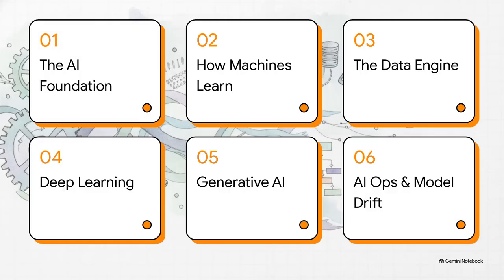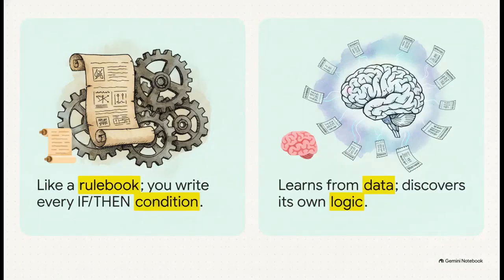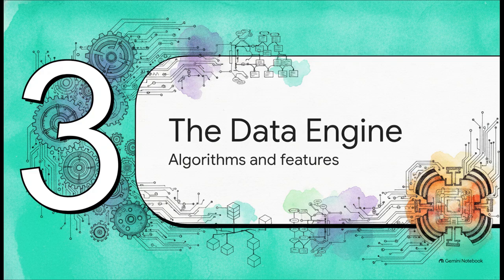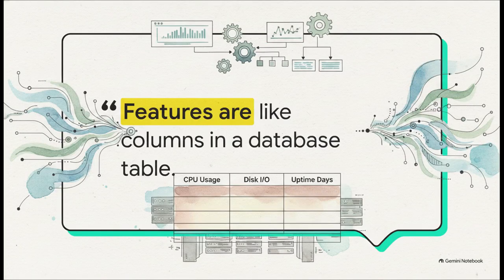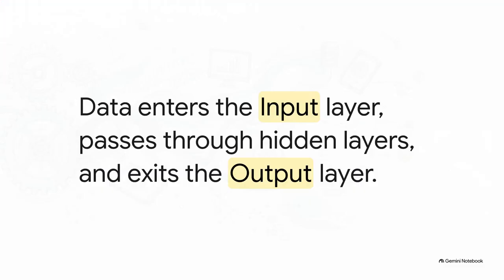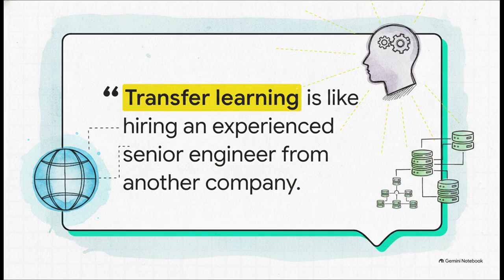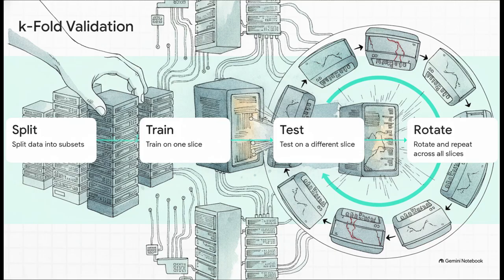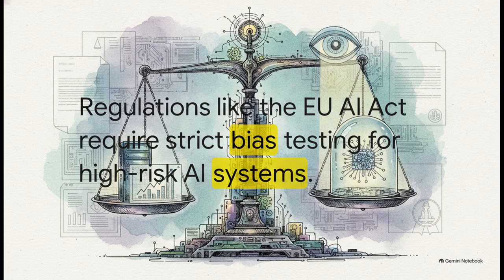10 Demystifying AI: What Every DevOps Engineer Should Know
We invite you to visit the Virtualization Options LLC Free Lifelong Learning YouTube Channel, with thousands of videos on a variety of subjects, Want to support our project and to help us to keep this content free and develop new courses?

Stop letting AI buzzwords confuse your IT infrastructure. Learn how these concepts map directly to your existing systems.

If you are a sysadmin, DevOps engineer, or IT manager, you are likely hearing new technical terms every day. This session translates the hype surrounding artificial intelligence into the familiar IT architecture you manage daily. We bridge the gap between abstract concepts and practical infrastructure.

We break down complex topics like machine learning, AI Ops, and model drift by relating them to standard database management. You will learn how features function like database columns and how basic AI logic relies on fundamental IF/THEN conditions. Understanding these core mechanics helps you maintain control over your systems while adopting new technologies.

VOLLC Virtualization Options LLC - A Colorado-based Research, Education, and Advisory Organization